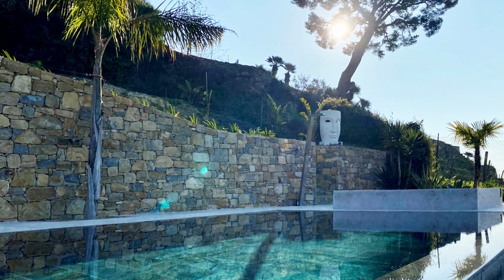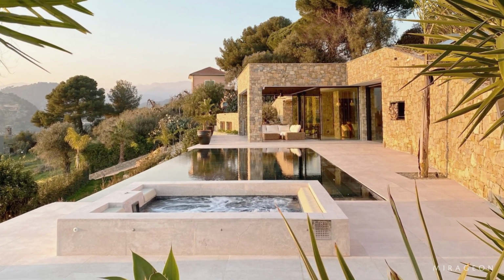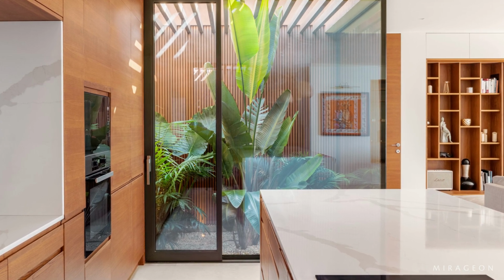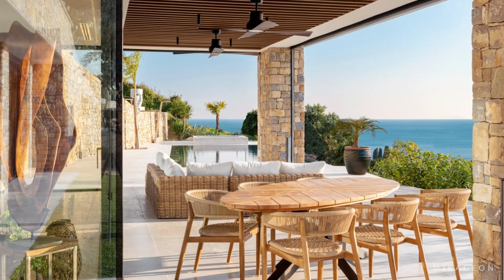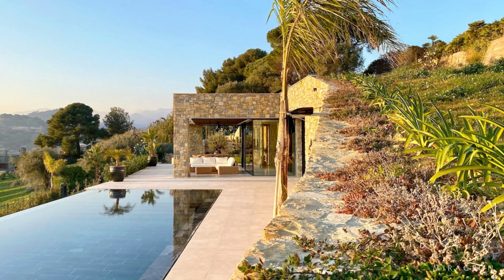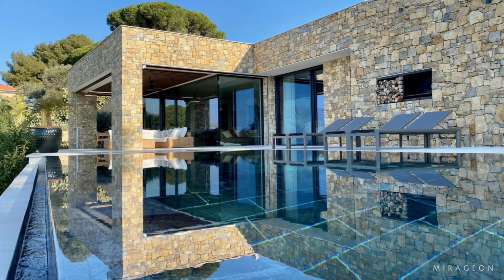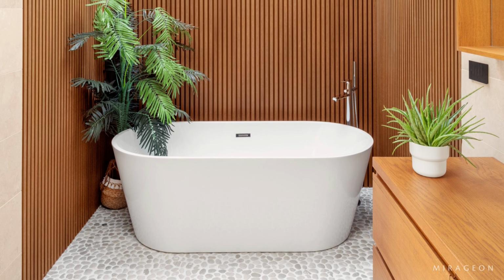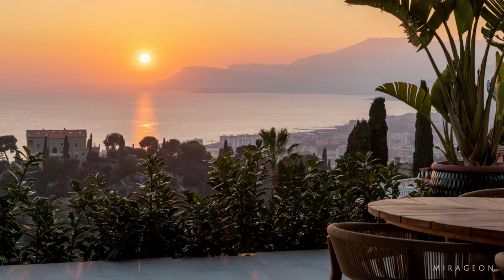A Modern Stone House Integrated Into the Steep Landscape | Villa Selvadolce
Villa Selvadolce is a single-family residence of approximately 250sqm situated in the hills of Bordighera, with stunning views reaching Monte Carlo. Integrated into the steep landscape of the Ligurian terraces, the house features natural stone facades with large openings facing the valley and the sea. Comprising a single semi-subterranean floor, the villa harmonizes with the terrain thanks to stone retaining walls and a green roof, minimizing visual impact.

The house includes a central stone patio, sun terrace, infinity pool, and jacuzzi. The interior design is defined by large open living areas, integrating internal gardens that provide natural light, ventilation, and exotic vegetation. Warm wood and stone interiors create a sense of continuity between inside and outside, with large windows maximizing views and light.

With three bedrooms, service areas, a two-car garage, and custom-made oak furniture, Villa Selvadolce combines timeless design and functionality. The house is sustainable, using natural materials and local craftsmanship, and meets Passivhaus standards, significantly reducing energy consumption while offering superior comfort.

Credits:

Architect: Giordano Hadamik Architects
Photography: Anna Positano
Location: Liguria, Italy
Project Year: 2021
Area: 250sqm